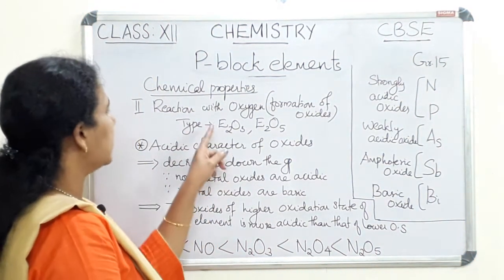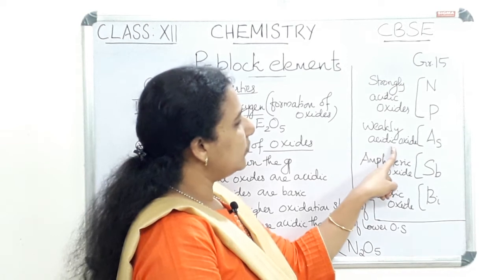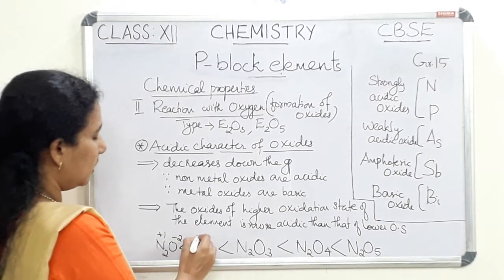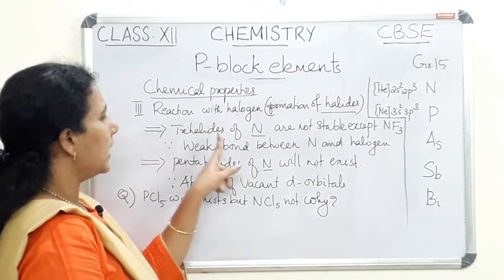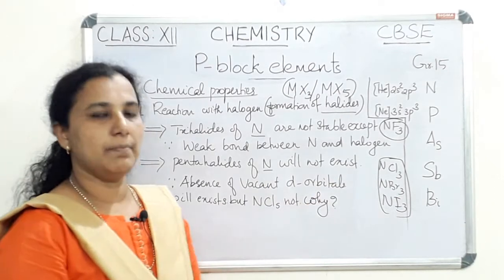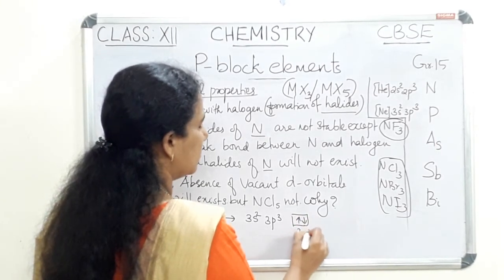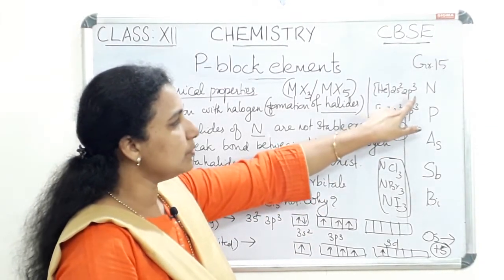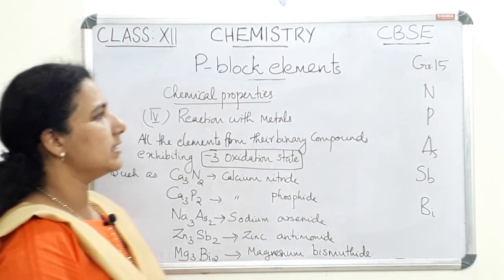P-BLOCK ELEMENTS|group15|part4|CBSE |NCERT|chemistry |class12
*chemical properties of group 15elements
reaction with halogen